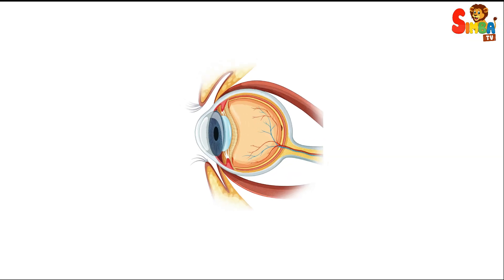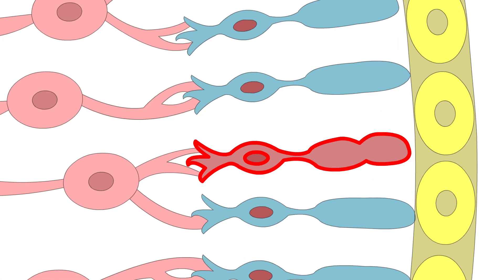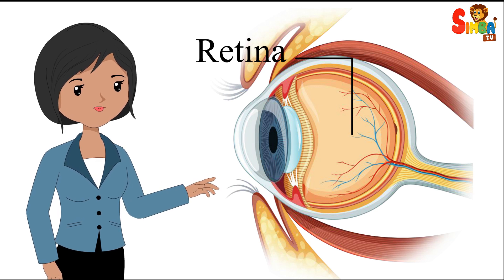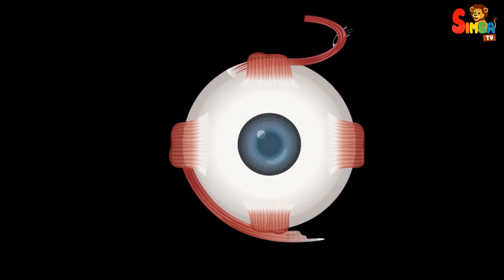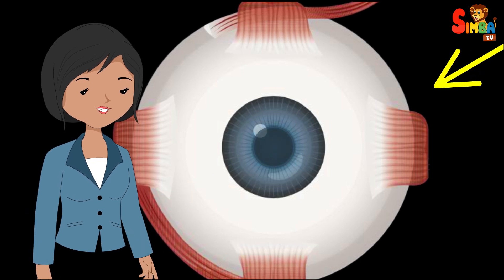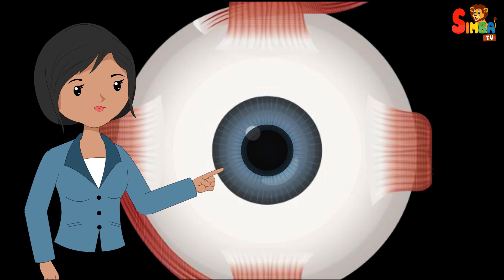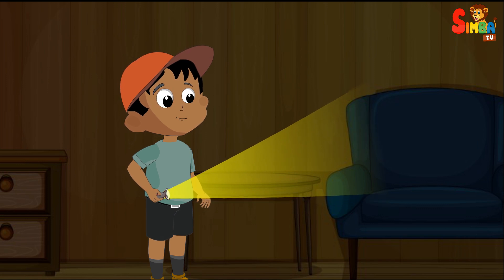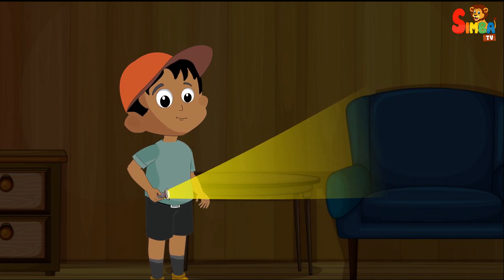Why Cant We See Into The Dark || Simba Tv || Kids Educational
Our ability to see in the dark is limited primarily because of the way our eyes function and the availability of light to stimulate our vision.

Eye Structure: Human eyes contain two types of photoreceptor cells - rods and cones. Rods are responsible for vision in low-light conditions, while cones are responsible for color vision in brighter light. However, rods are not as sensitive to color as cones are. Since rods are more abundant in the retina and are more sensitive to light, they are crucial for low-light vision. However, they require a minimum level of light to function effectively.

Adaptation Time: When transitioning from a well-lit environment to darkness, our eyes need time to adjust. This process, called dark adaptation, involves the rods becoming more sensitive to light over time. During this adaptation period, vision may be extremely limited until our eyes adjust.

Availability of Light: In complete darkness, there is no light available for our eyes to detect. Without light, there is nothing for our photoreceptor cells to detect and transmit to the brain for processing. Therefore, we cannot see in such conditions.